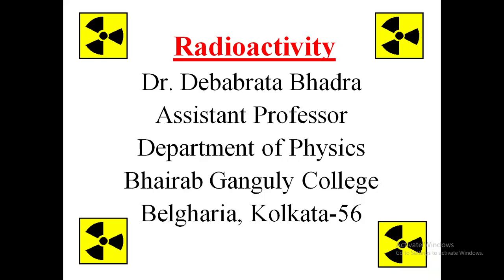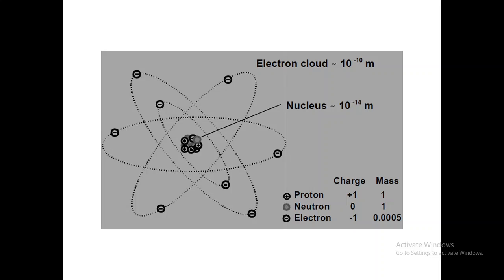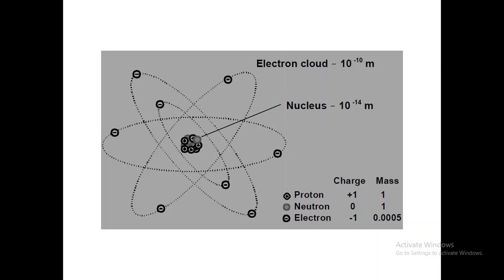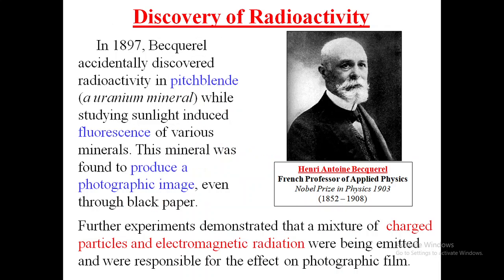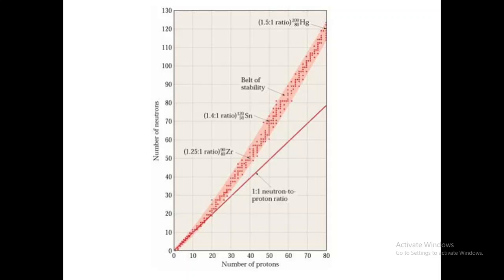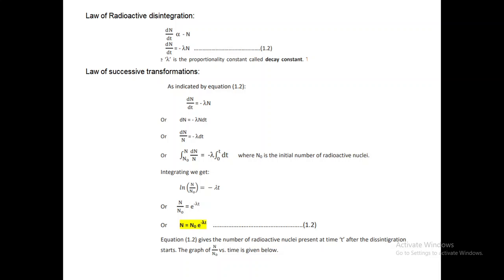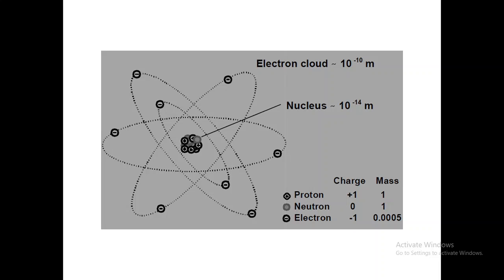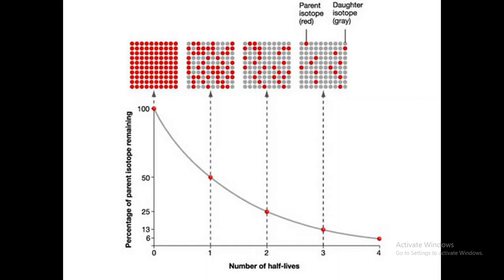An Introduction to Radioactivity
Principle of Radioactivity
–Definition of radioactivity decay
–Half-life
•Types of Radiation
–Alpha, beta and gamma
•Isotopes
–Definition
–Applications